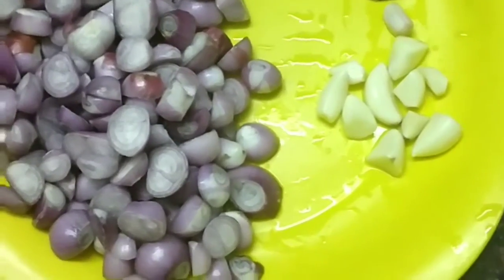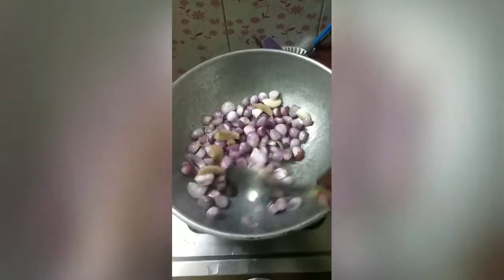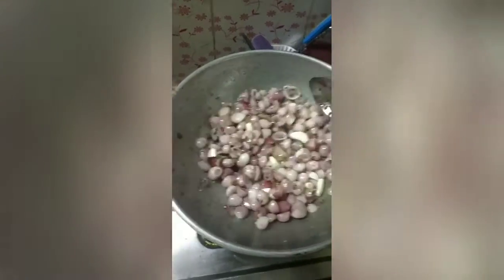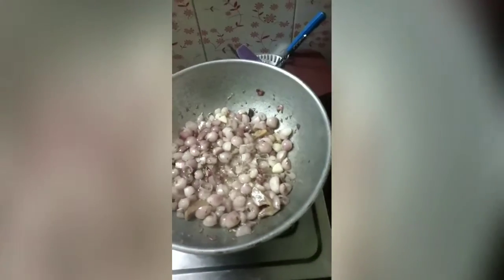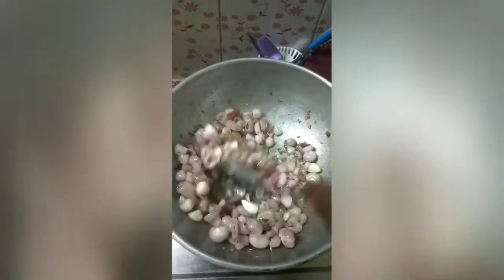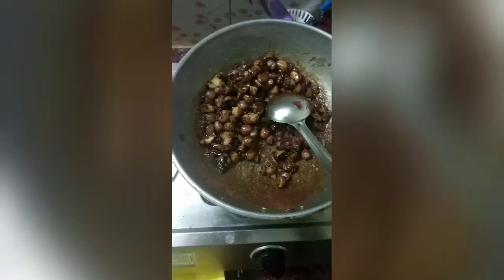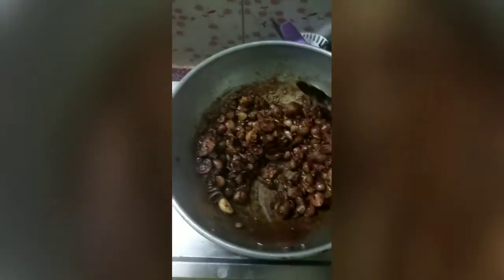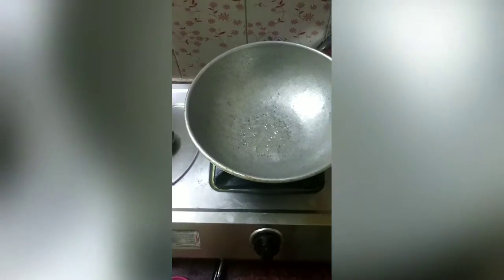நாட்டு கோழி குழம்பு/ Easy method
நாட்டு கோழி குழம்பு செய்வது எப்படி / Easy method in Country Chicken curry | naatu kozhi kulambu